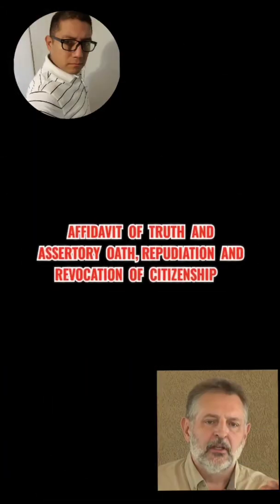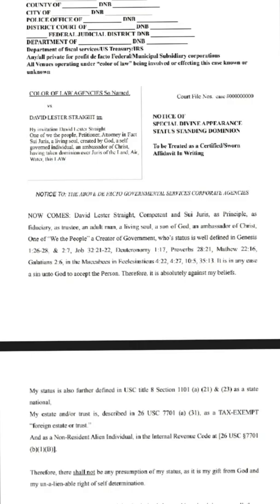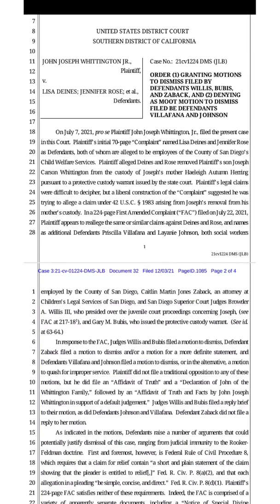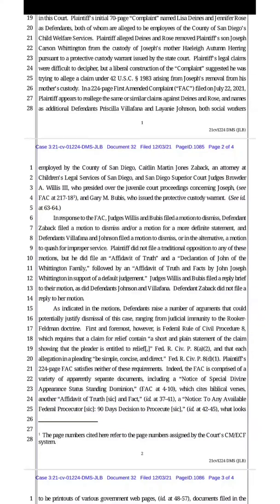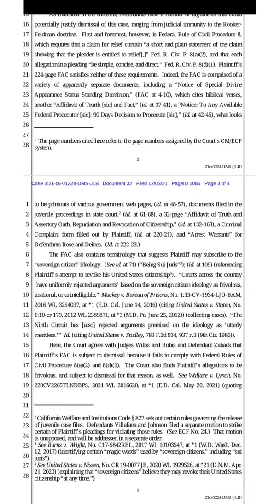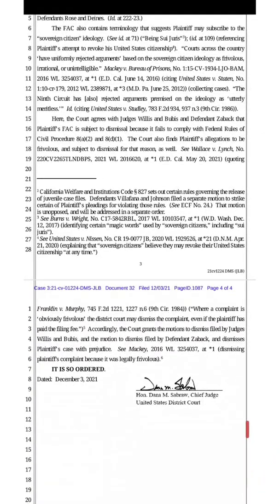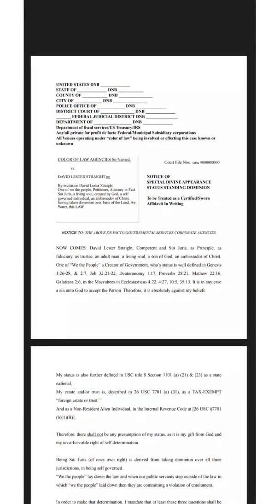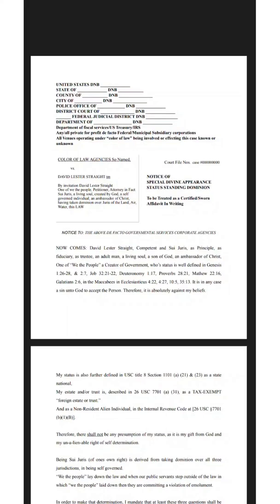David Straights AFFIDAVIT OF TRUTH AND ASSERTORY OATH, REPUDIATION AND REVOCATION OF CITIZENSHIP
The complete steps on how to do the process and how it failed in state and federal court and how it got my friend John Whittington called a sovereign citizen on an order of dismissal signed by a federal judge. We used it in federal court and in state court and it had no effect. We send it out to everybody exactly how David Straight explained it to us. And we even filed it at the county recorders office and then filed it in the courts. no effect. I just want people to know what works and what doesn't. We have reached out to David Straight on facebook bit no comments have been made from him but he is talking with John Whittington to review the paperwork. I will keep everyone updated.

AFFIDAVIT OF TRUTH AND ASSERTORY OATH, REPUDIATION  AND  REVOCATION  OF  CITIZENSHIP

Updated version of the document down below.

Notice of Special Devine Appearance Status Standing and Dominion